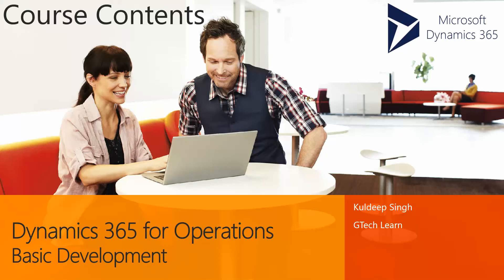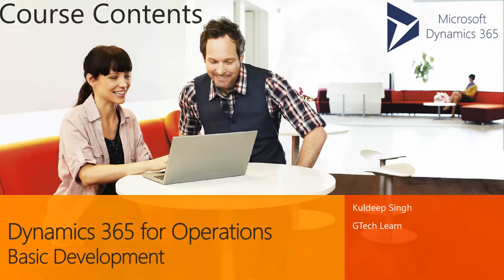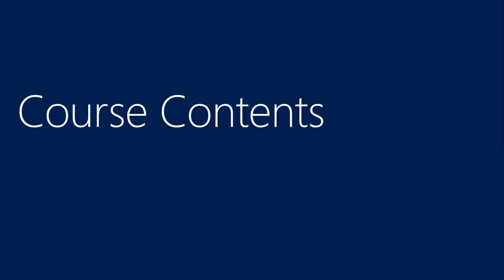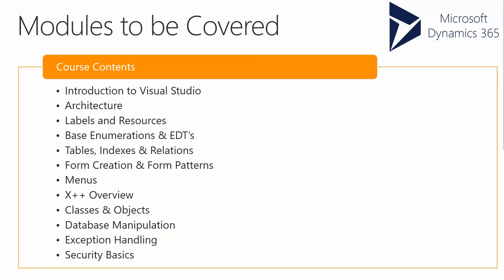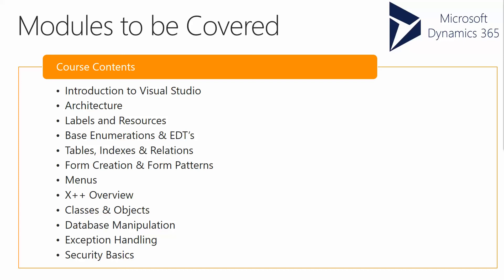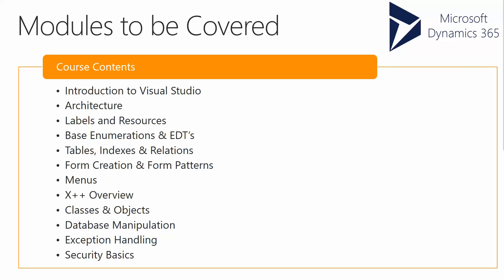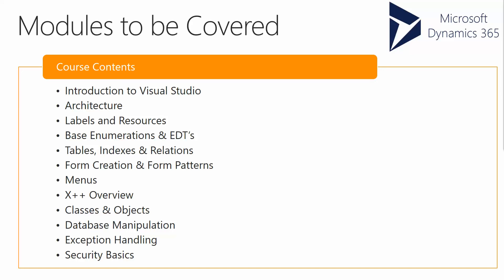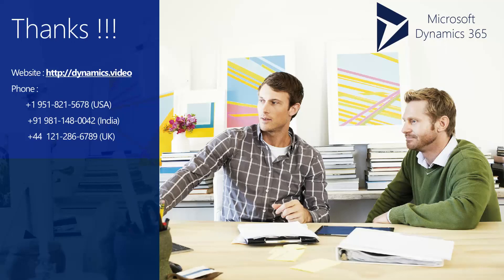Dynamics 365 for Operations - Basic Development (Video on Demand Course)